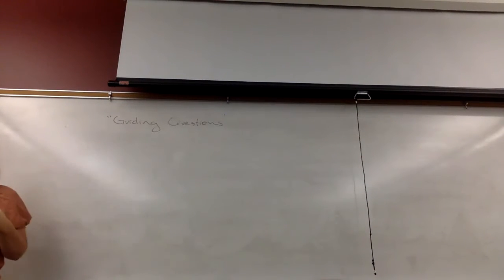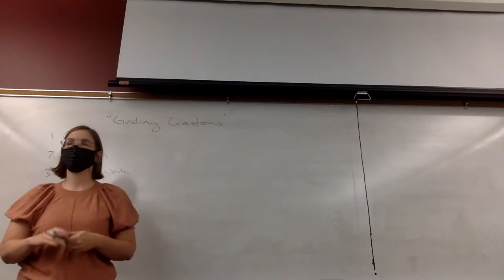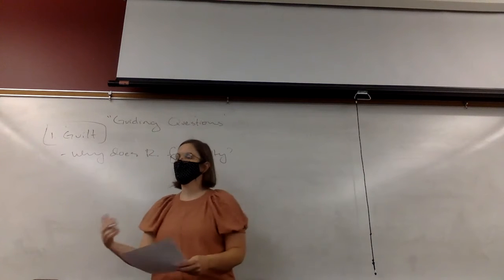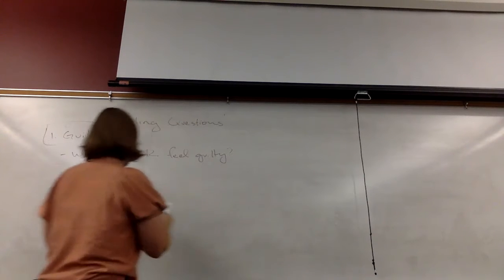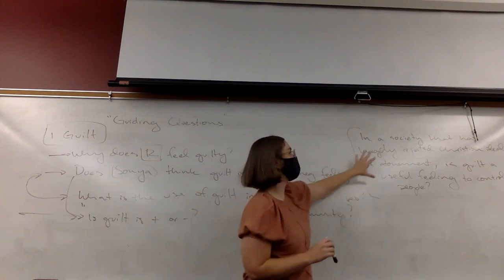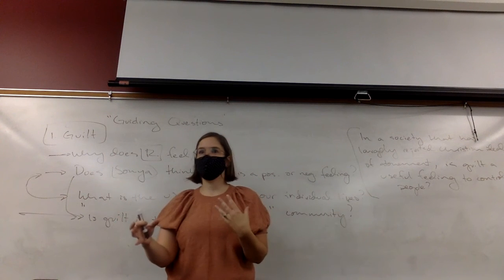Guiding Questions Lecture